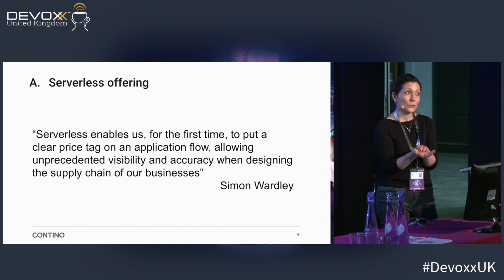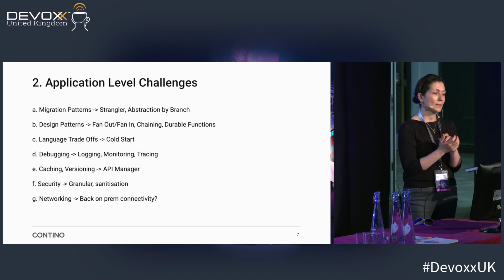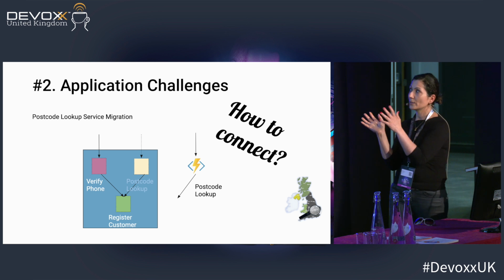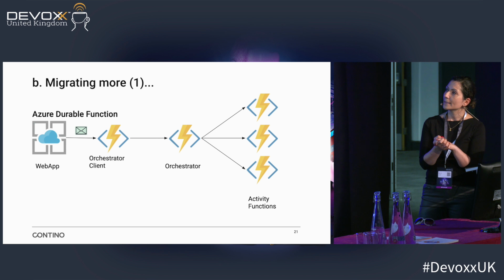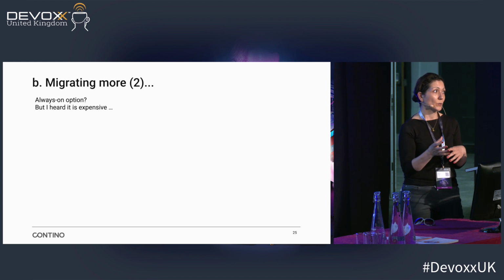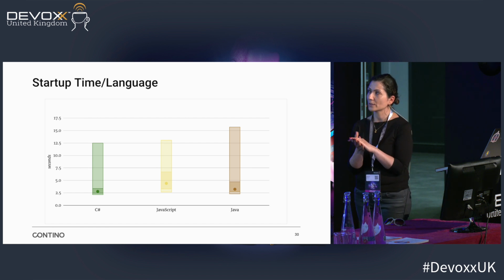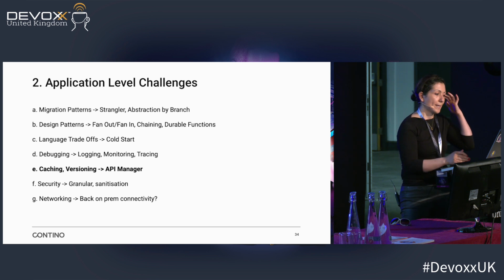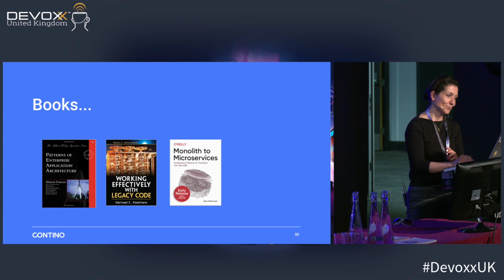There is no shortcut to Serverless! (From your legacy system) by Ebru Cucen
With all the benefit Serverless platforms offer, “scalable applications with less infrastructure requirements”, and promoted as the dream environment you want to be in. However, migrating your monolith applications/microservices to Serverless can be tricky if it does require connectivity to your legacy systems, and there will be hidden costs and dangers of the shortcut. You need to think with a different mindset and look at from different perspectives than your cloud strategy and microservices design concerns, as each Serverless application will/may create latency, require alternative methods of caching, and logging, and last but not least, you need to secure each one with an isolated as well as a collective context. Attend this talk to learn more about the questions you need to ask before designing your Serverless applications, how you can safely migrate your applications, and also the tools available to make your journey easier. By the end of this talk, you will: - Understand the challenges Serverless platform will create your systems - Learn about the design options to make your applications secure, if/how/when you need to integrate with API gateways and other cloud resources